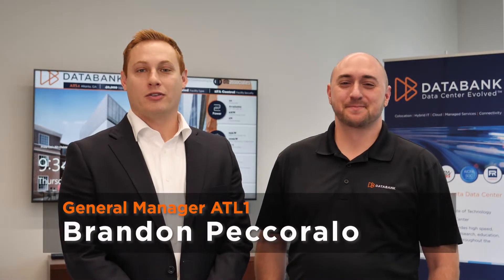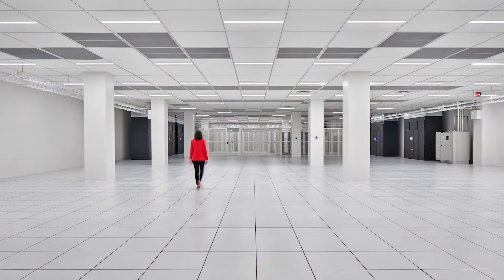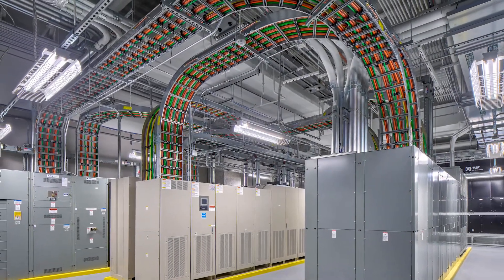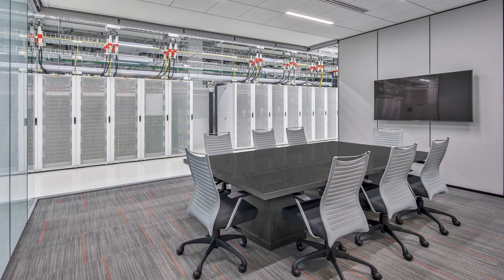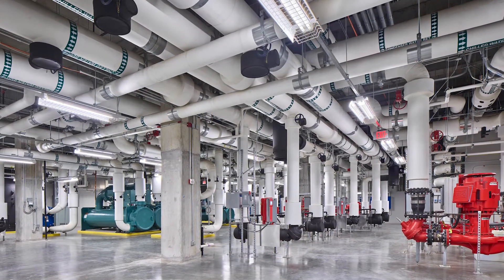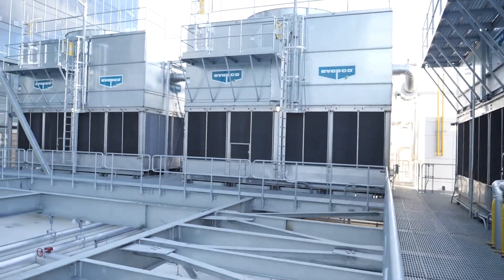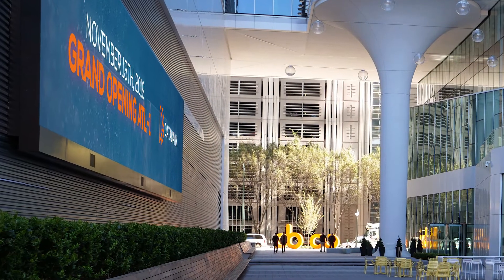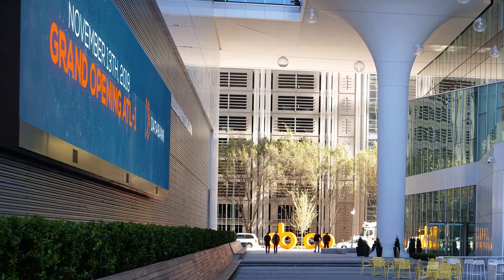DataBank’s ATL-1 Atlanta Data Center Grand Opening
DataBank’s ATL-1 Atlanta Data Center launched with a tremendous enthusiastic grand opening celebration! 🎉 We want to thank everyone from the vibrant Tech Square community, Atlanta, and our partners who joined us to share in the excitement.

Tours are still available of the datacenter for those that couldn’t join. We are very happy to be a part of such a great city with all of its technological opportunities.

Our new ATL-1 facility provides:
•41,000 square feet of raised-floor space
•10MW of Power with 2N Power Design
•25kW per cabinet with N+1 Cooling Design
•105kW per cabinet with chilled water doors